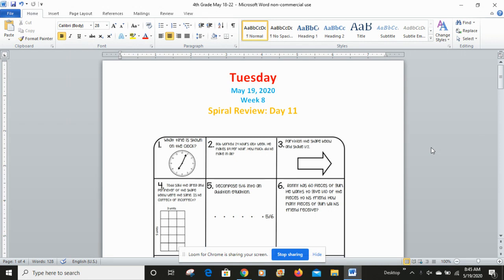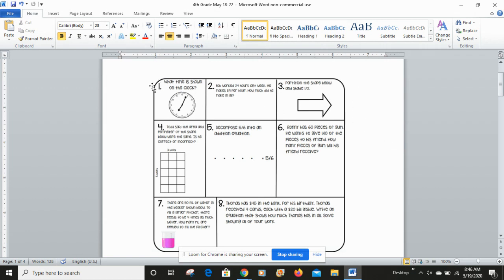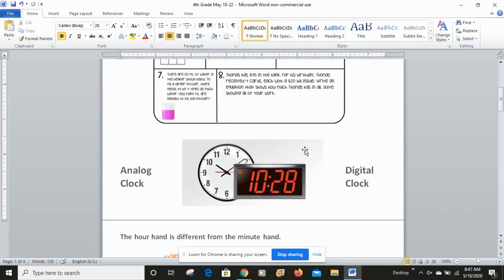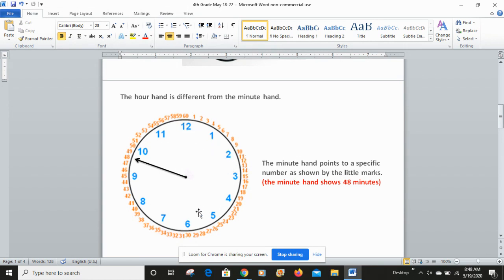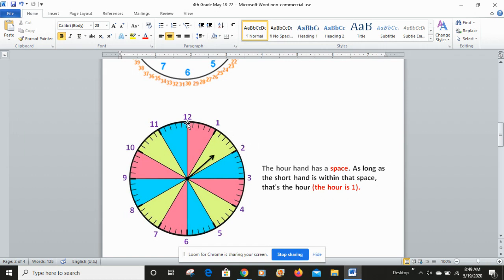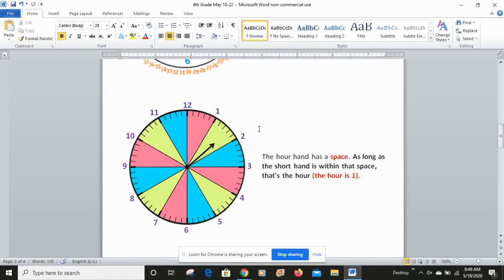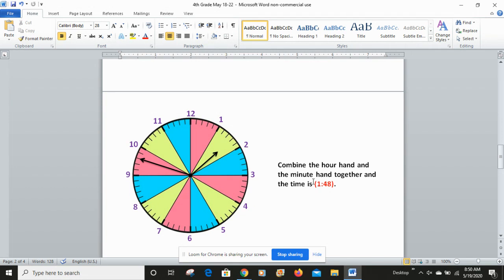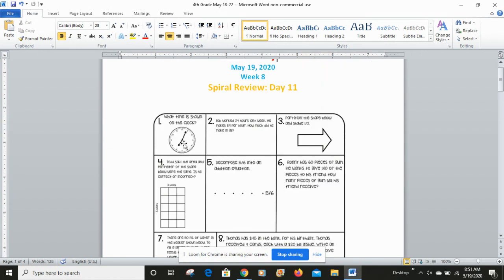Math with Mr. Askelson, 4th Grade: Tues., 5.19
Spiral review.  May 19, 2020